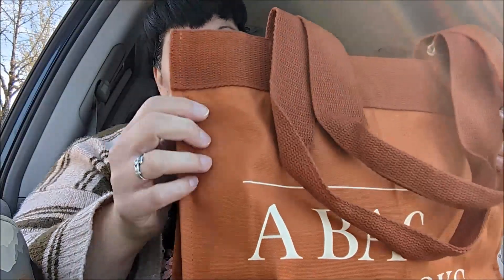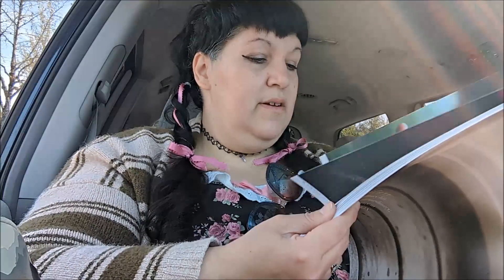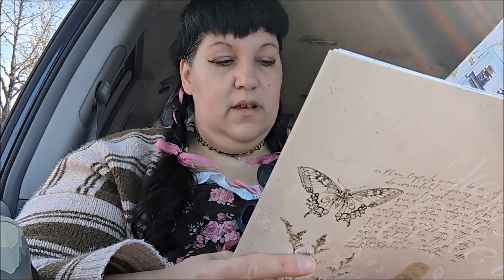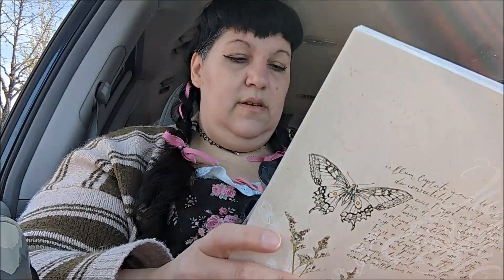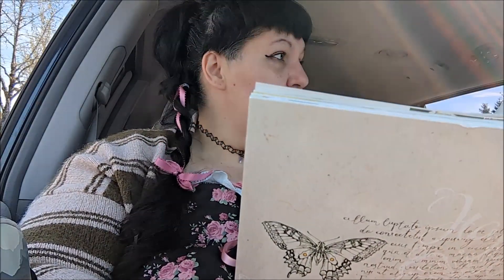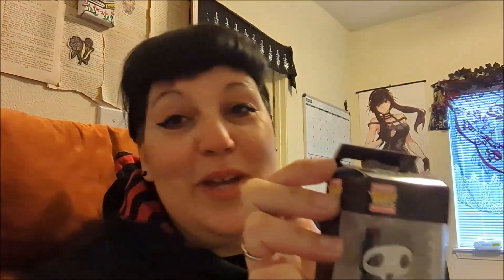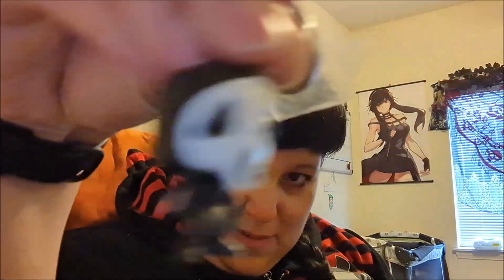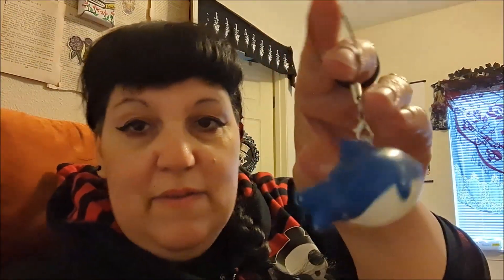Small Barnes & Noble's Haul And Friend Mail from SourCandy Queen